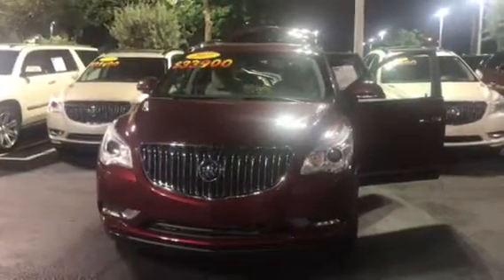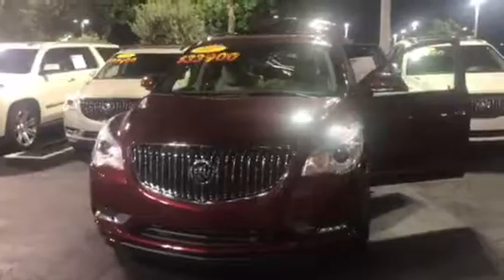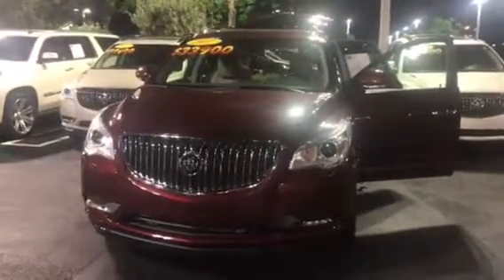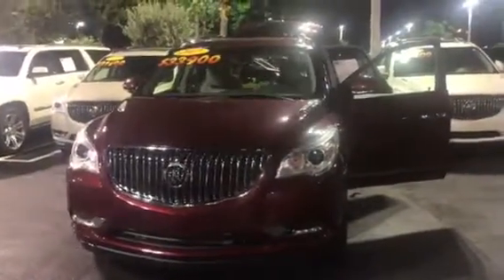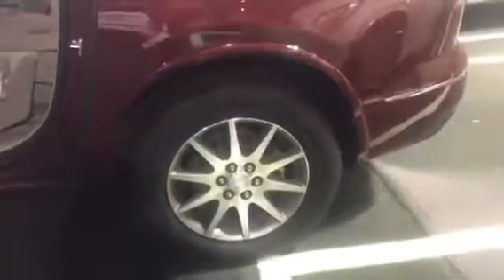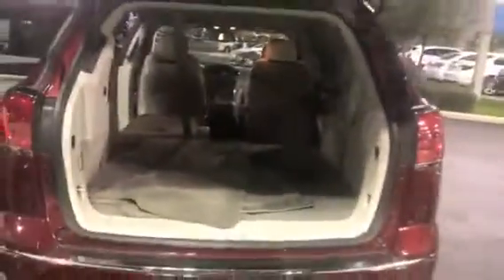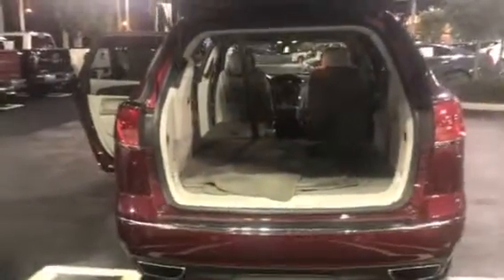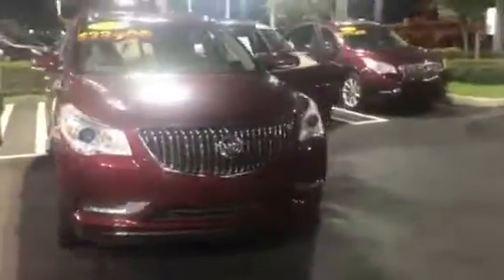2017 Buick Enclave. By Stephanie